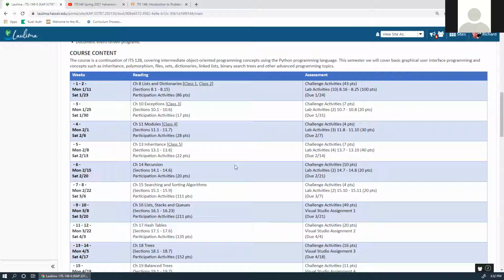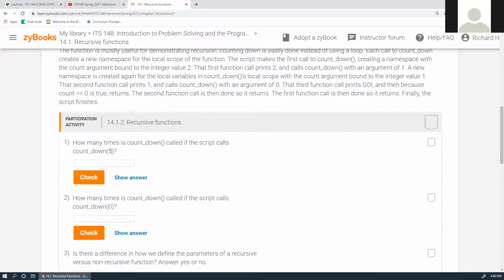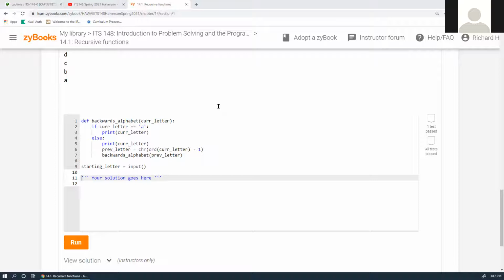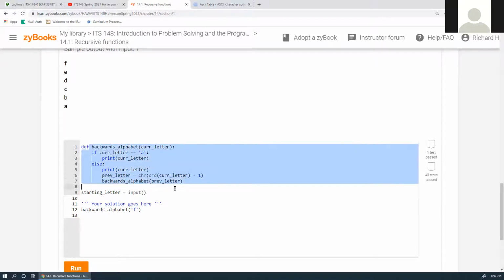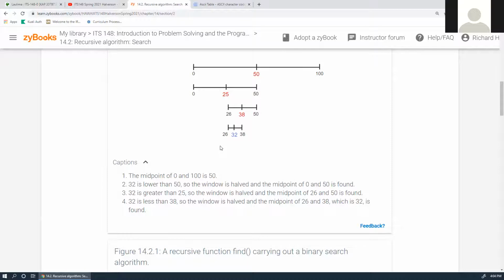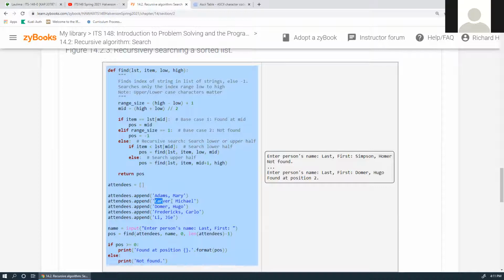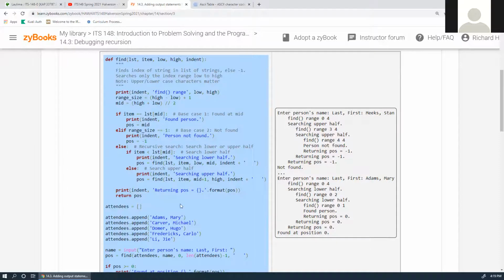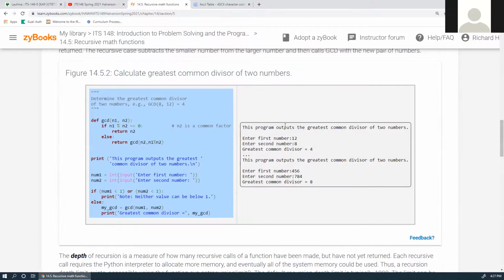ITS148 Spring 2021 Video 06 Sections 14.1-14.4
ITS148 Spring 2021 Video 06 Chapter 14 Sections 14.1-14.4